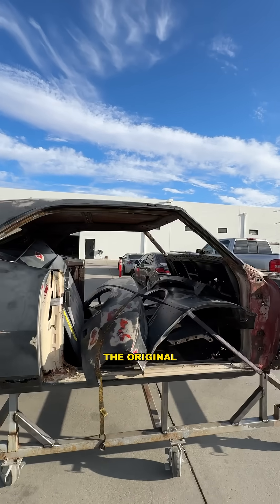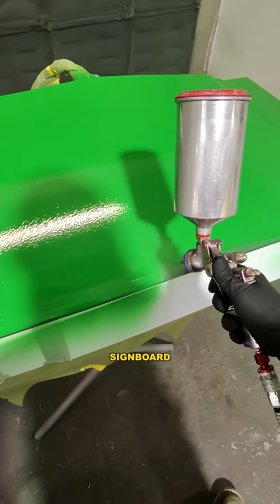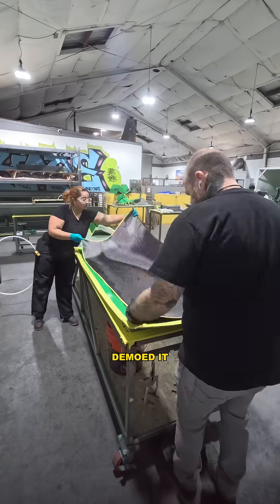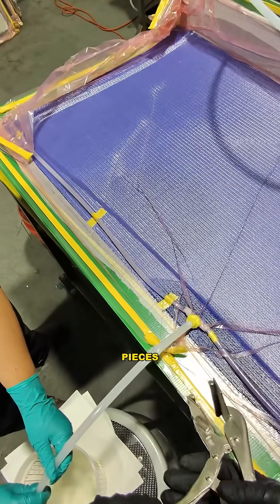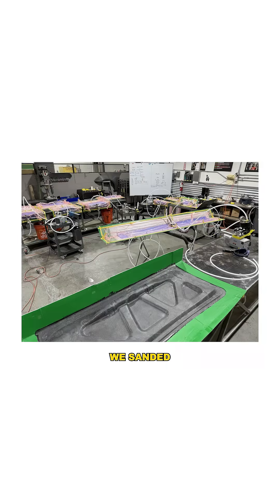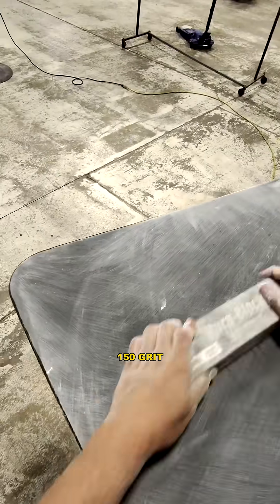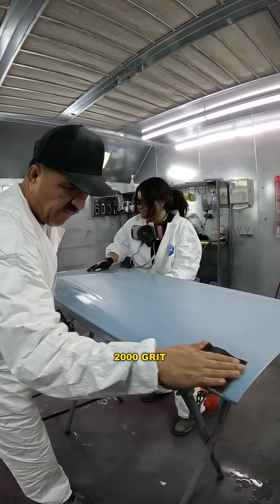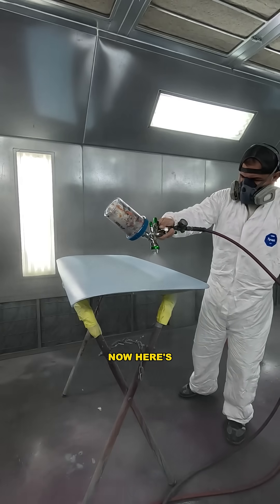SEMA Camaro has a carbon fiber trunk??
The Trunk is painted, but it's actually full carbon fiber. Check out the process of how this trunk was made and how involved our students were in this build.  Everyone in our program gets paid $18 an hour to learn new skills and build cool cars.